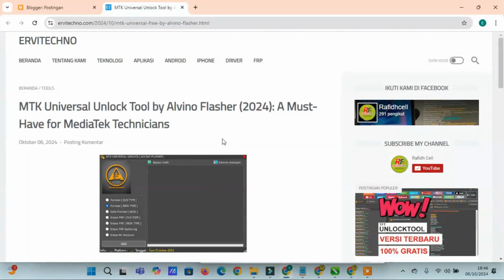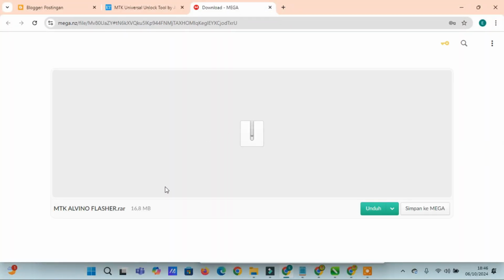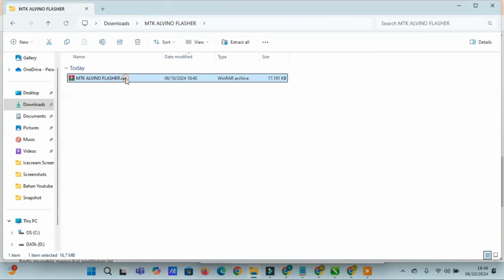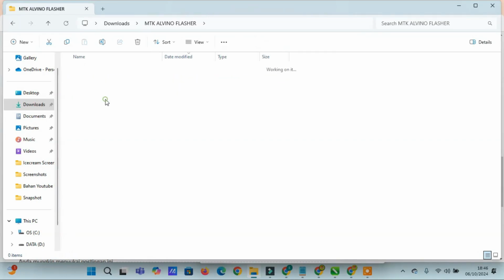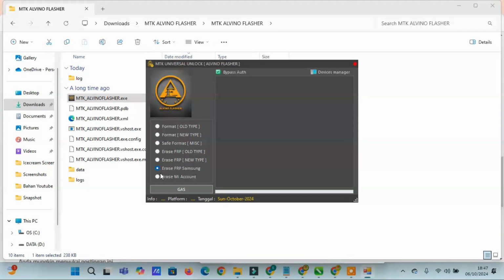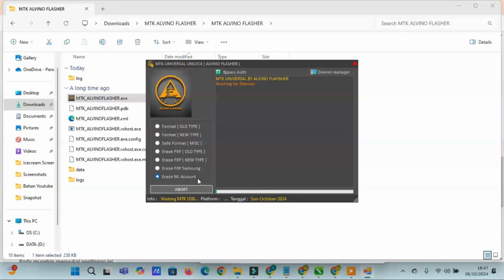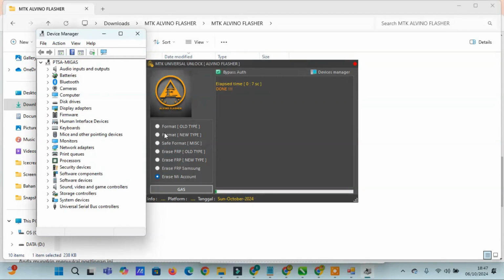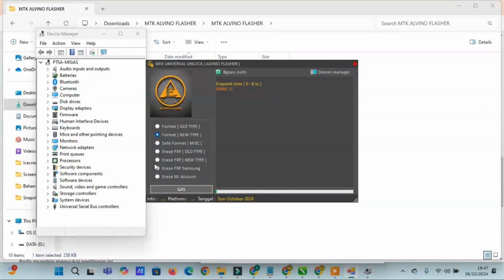Alvino Universal Unlock for MediaTek chipsets, the most widely used free tool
In this video, we introduce the MTK Universal Unlock Tool by Alvino Flasher, version 2024. This powerful and free tool is designed specifically for technicians dealing with MediaTek chipsets. Discover how it can help you format devices, remove FRP, and tackle various issues with ease. We’ll guide you through the installation process and highlight the latest features. Don’t miss out on this essential tool for your mobile repair toolkit!